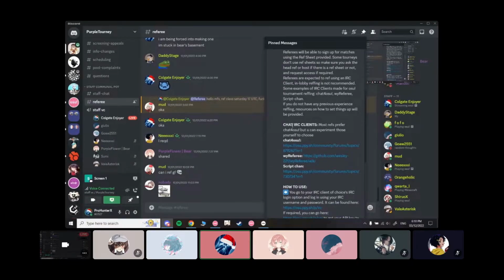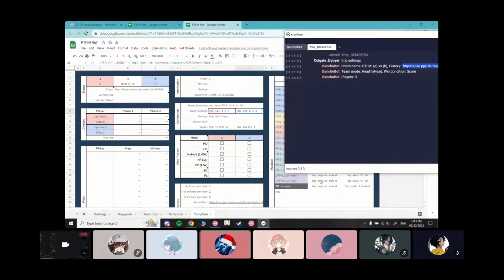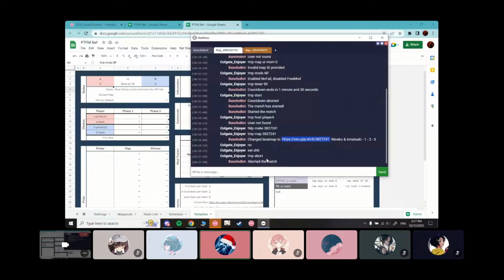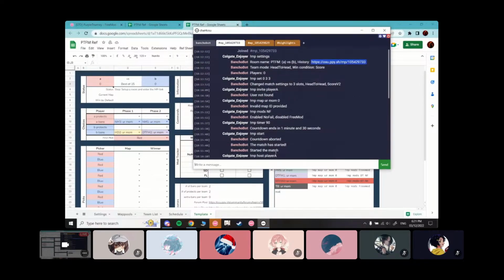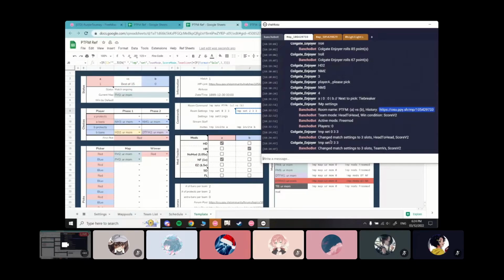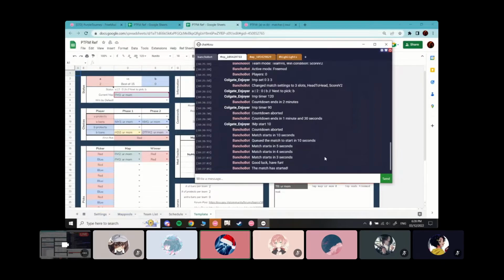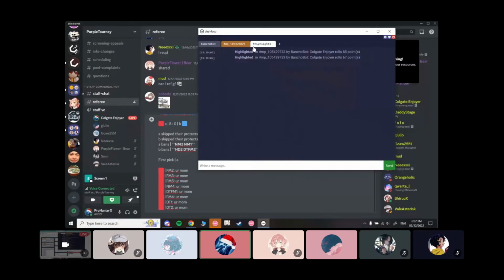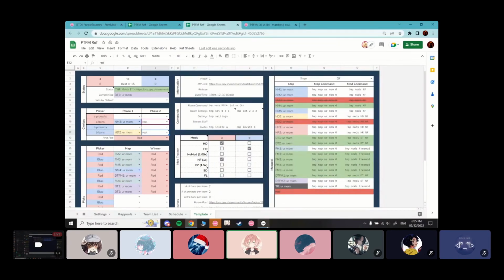Colgate Enjoyer's Academy: A Guide to Reffing in PTFM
much wow tournament pls join ! (1 day left lol)
Colgate Enjoyer: ProHunterX#0527 (spam his dm for a free tube of colgate) (jk dont do that)